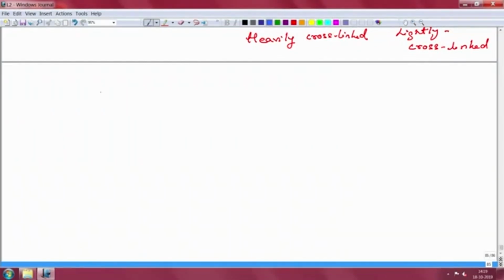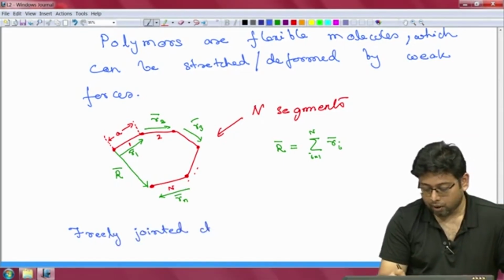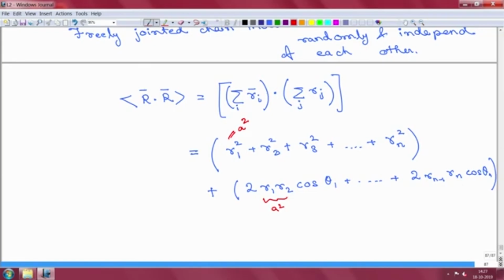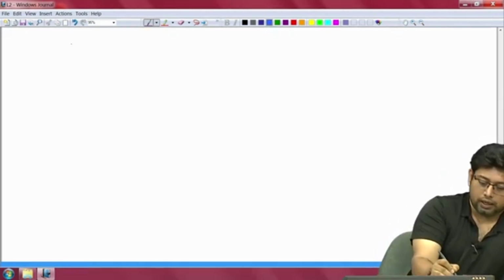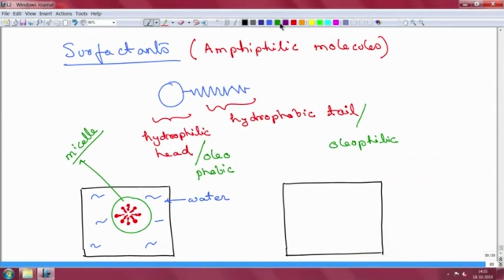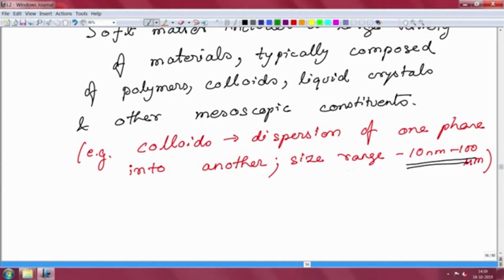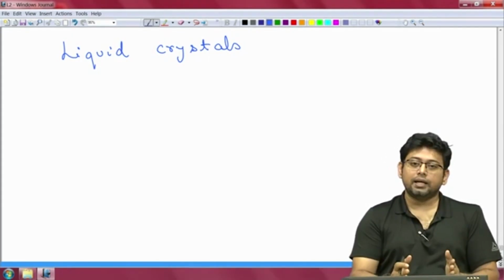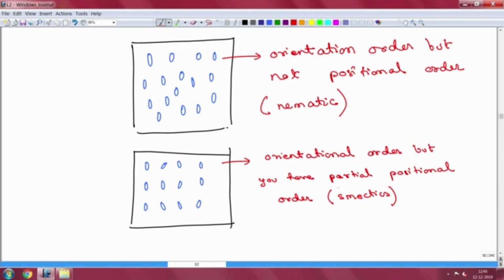Lec 16: Freely jointed model